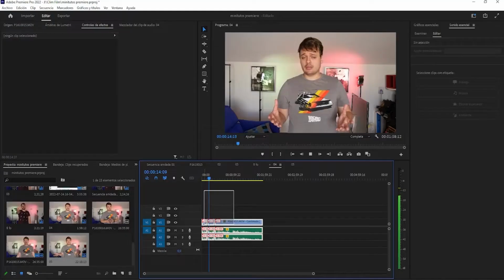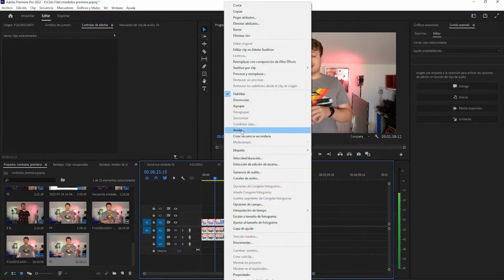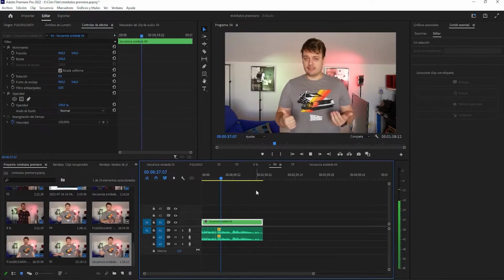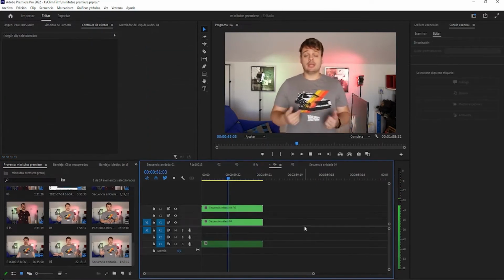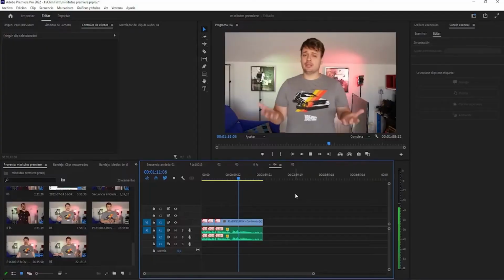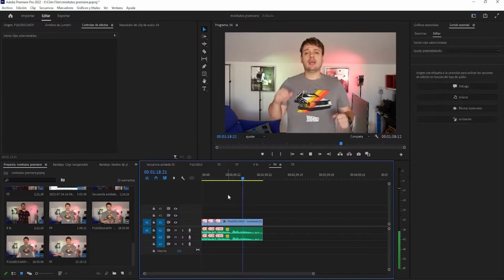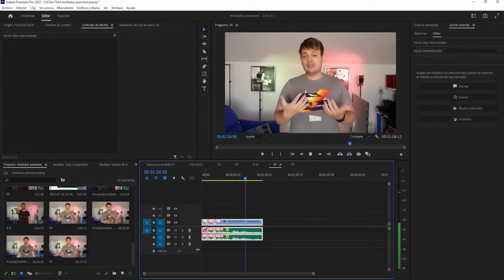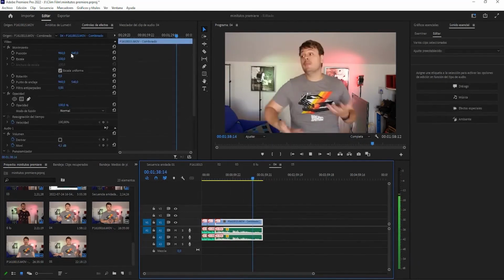NEST vs GROUP Layers In Premiere Pro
Learn how to merge layers in Adobe Premiere Pro with this quick tutorial. We'll show you how to use the 'Nest' feature in premiere pro to combine multiple layers, perfect for efficient video editing. Discover useful premiere pro tips for better organization in your projects and how to edit videos more effectively.